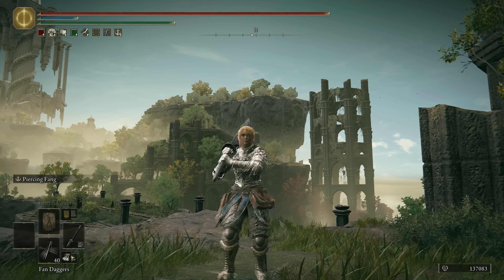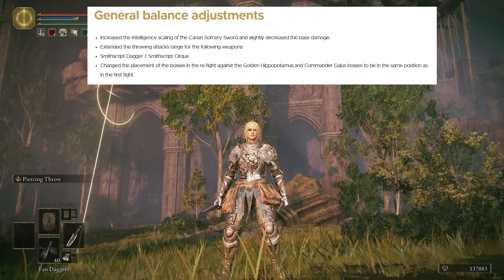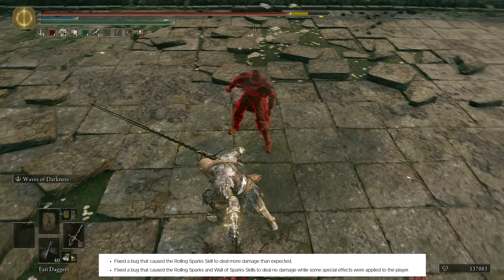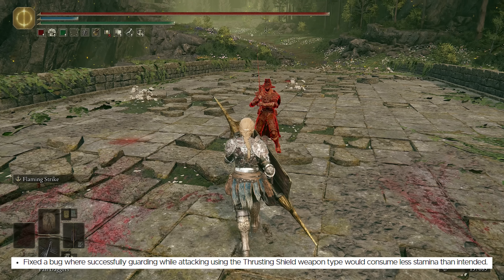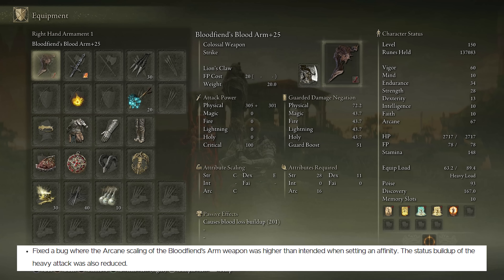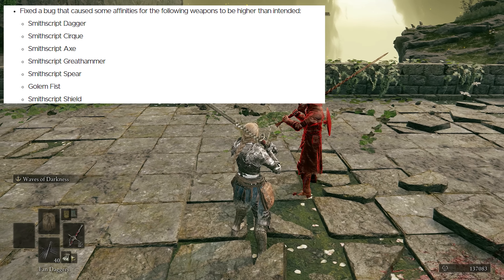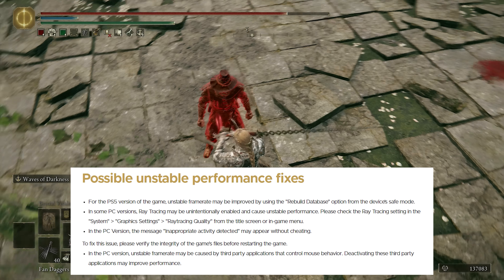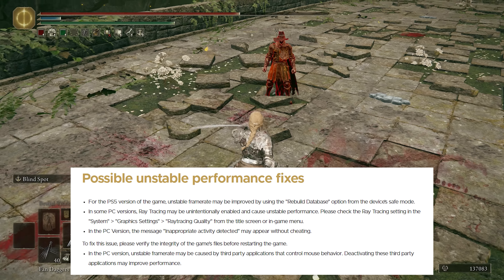Elden Ring: The New Patch Nerfed All The Overpowered Setups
Taking a look at all the changes made in patch 1.12.3. As well as testing out the changes for myself!